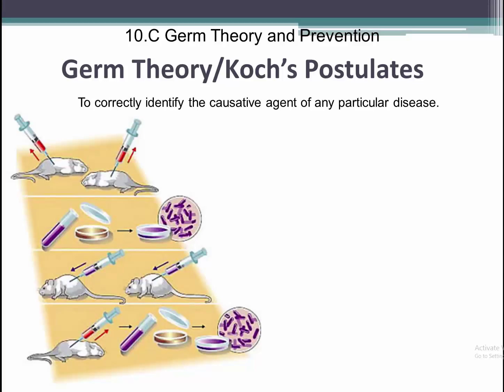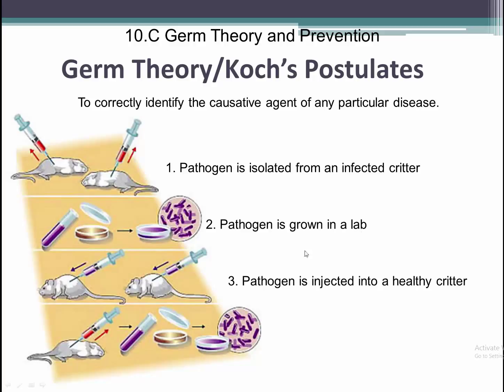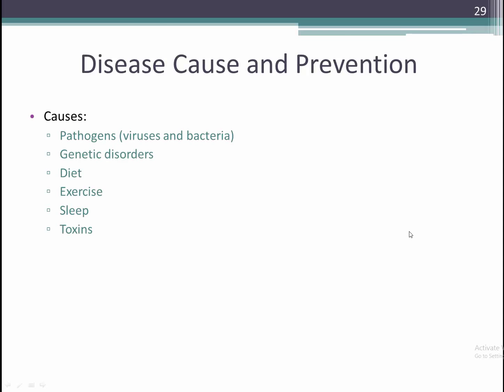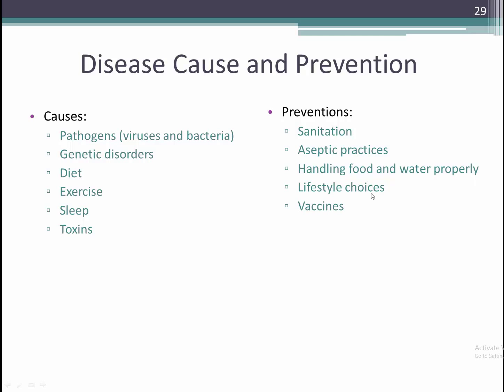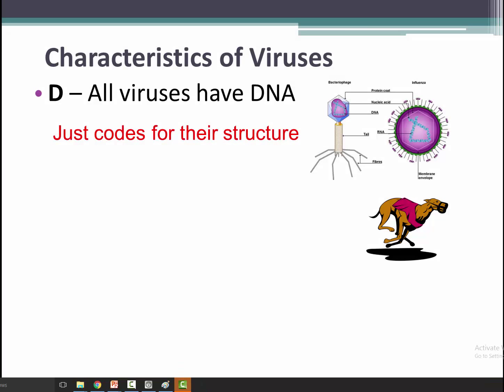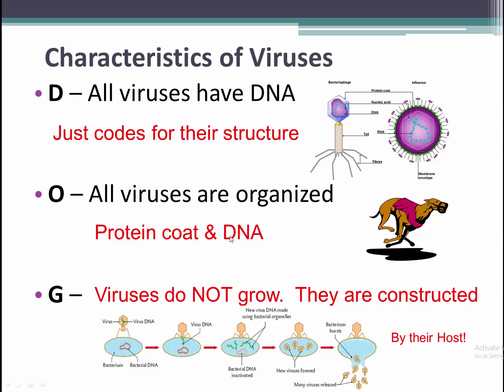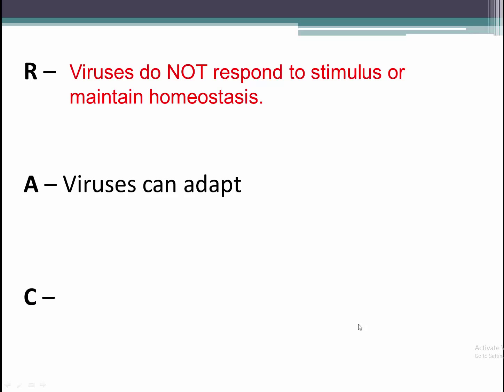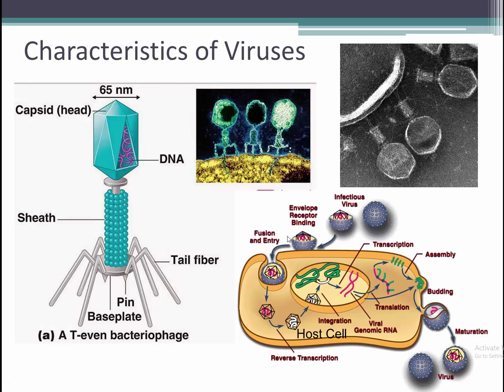10.C - Germ Theory and Viruses